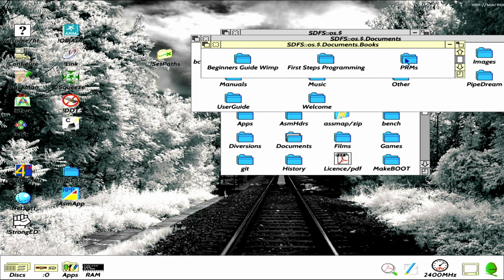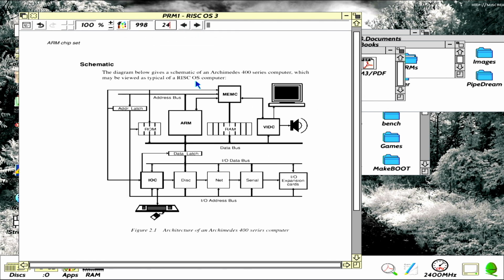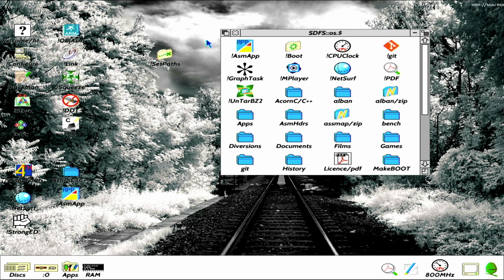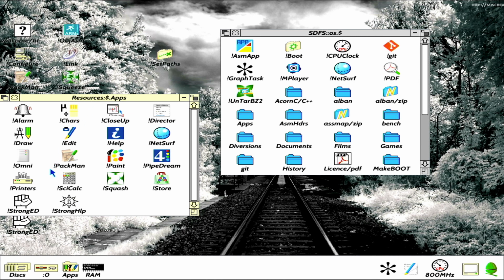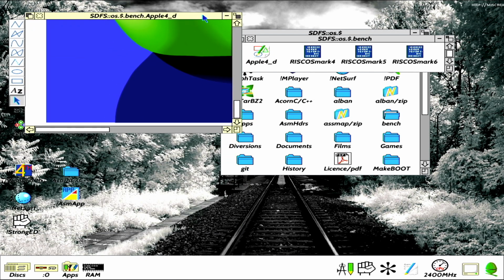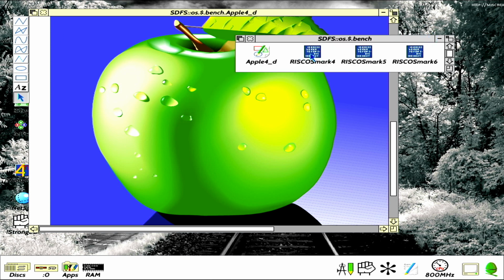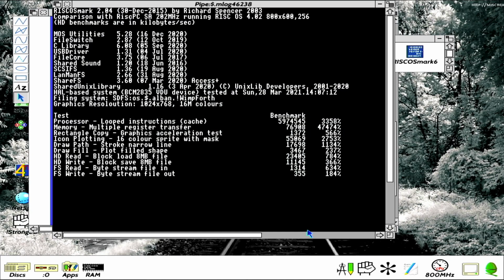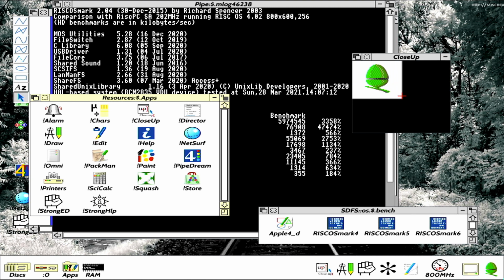Acorn compared to Amiga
Acorn and Amiga, how history shaped the two platforms